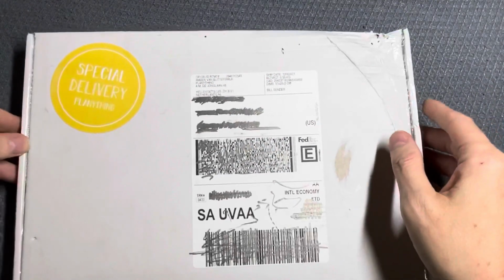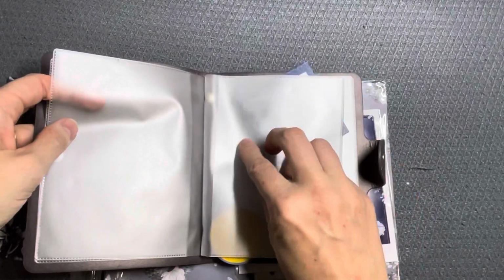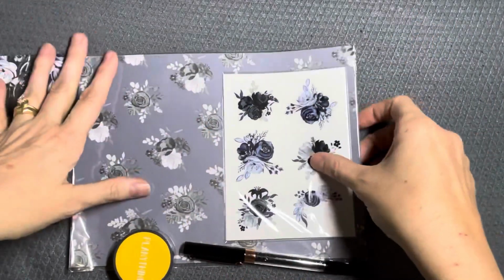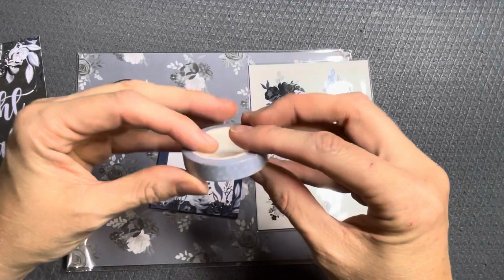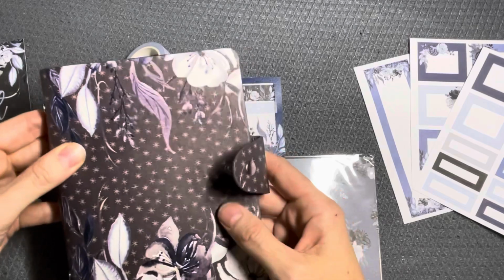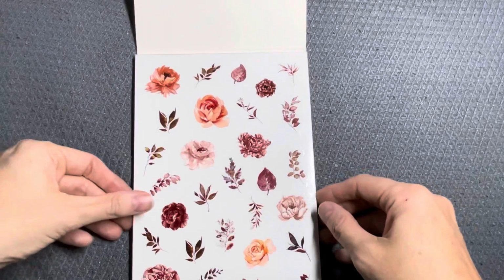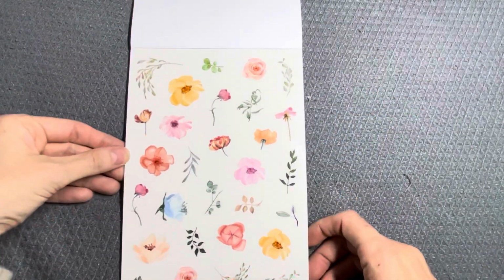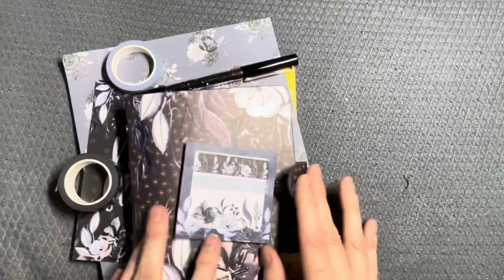Planything Unboxing: November 2021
I’m unboxing my order from Planything which includes the November subscription box, Night Florals, and the Seasonal Florals sticker book. Seriously stunning!